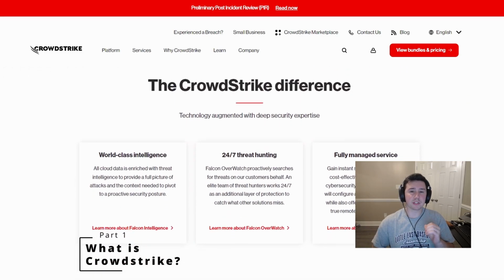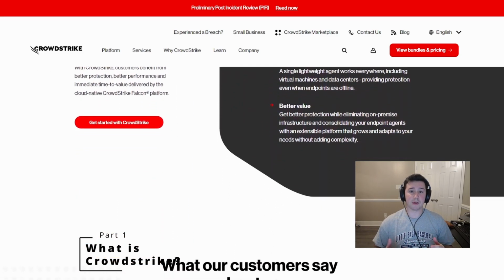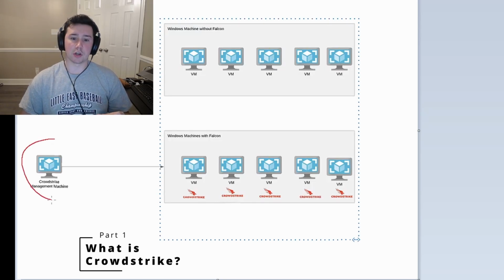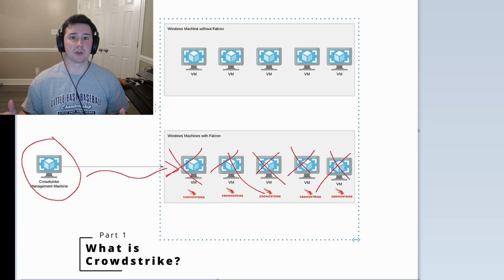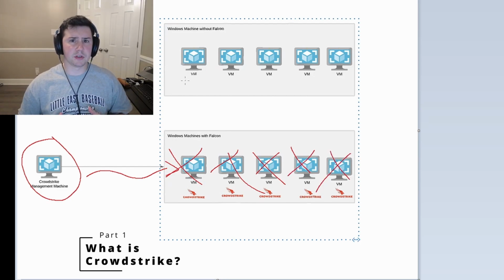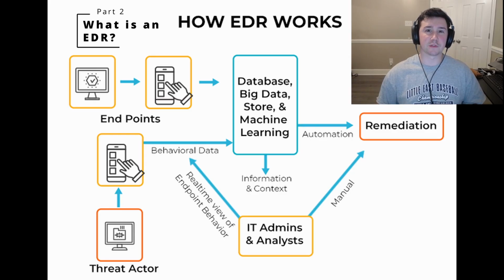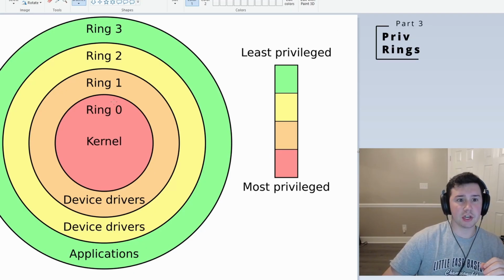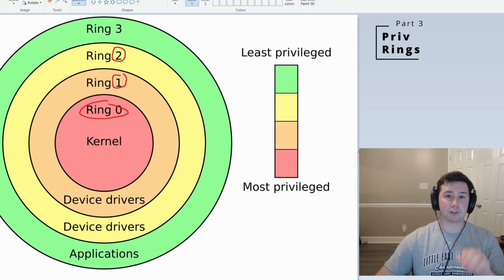How Crowdstrike caused the largest IT Outage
I will explain the crowdstrike incident in a few minutes to get you up to speed on why this happened and how this affected the entire world. We will go through the company, software, privileged software, along with ways crowdstrike can alter their deployment strategy in the future.

0:00 Intro
0:04 What is Crowdstrike and what do they do?
0:42 What is an Endpoint Detection and Response software? What is Falcon?
0:58 Explaining Privilege Rings and why it is important in this context
1:54 Why Crowdstrike failed the deployment.
2:32 File that caused the issue to occur within the Windows machine
2:45 Looking back on what could have been done differently